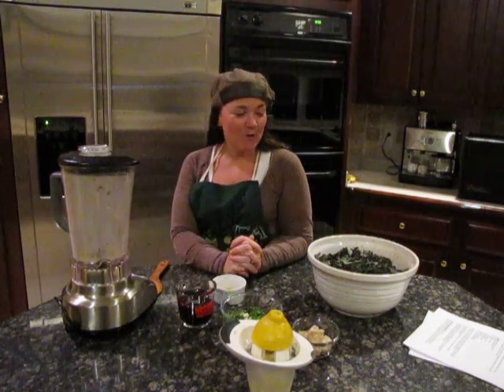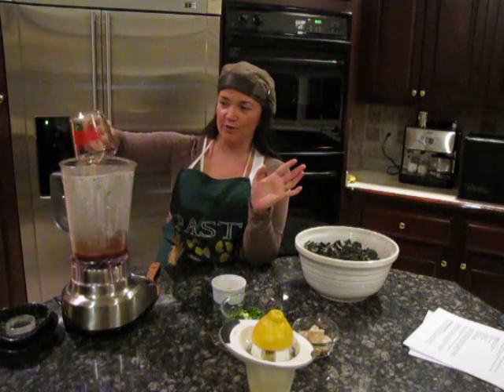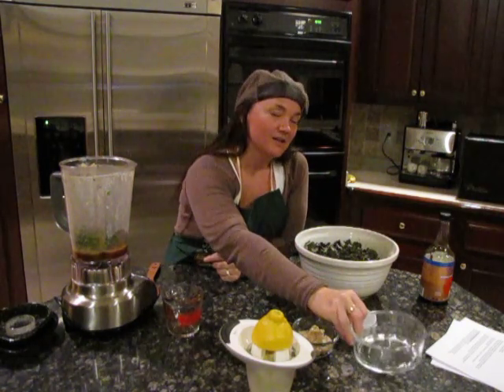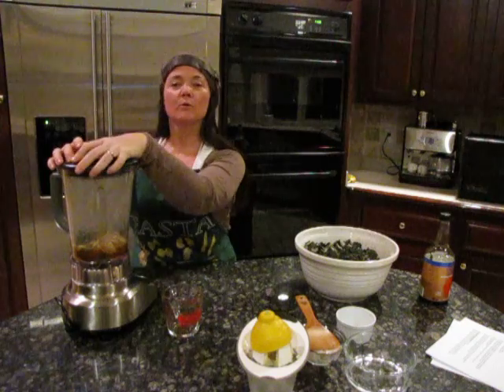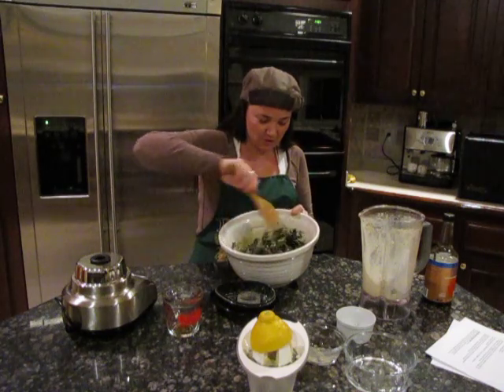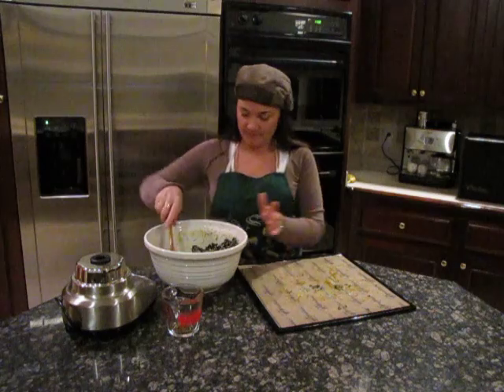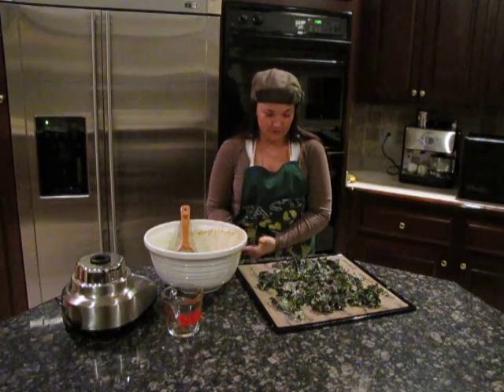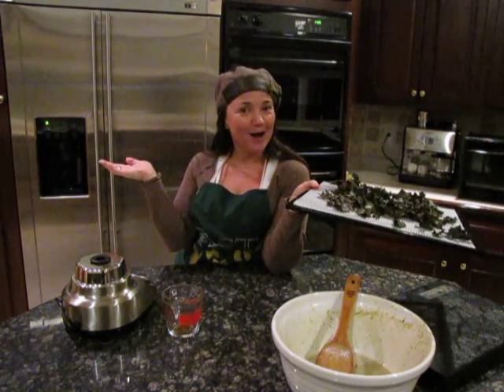Raw Kale Chips Yum Yum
Food with Love, Janaki and Miss Thing bring you Raw Kale Chips!  So tasty without the guilt of potato chips!  You can put them in the oven or dehydrator.  If in dehydrator use your screens not the teflon sheets like in the video, they will come out better.  Thanks for stopping, Great Love!